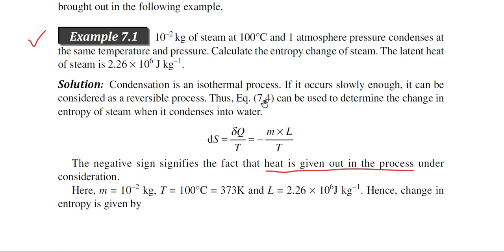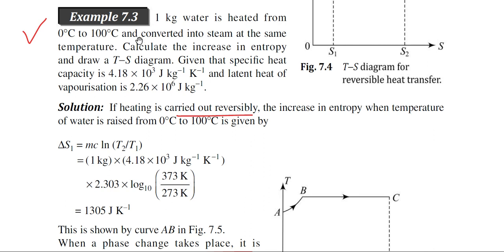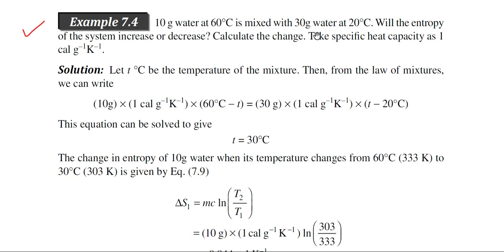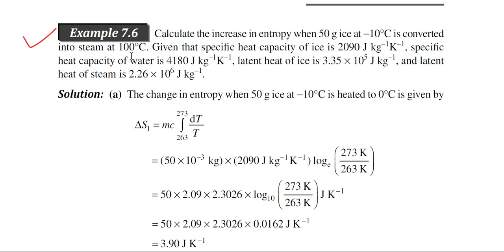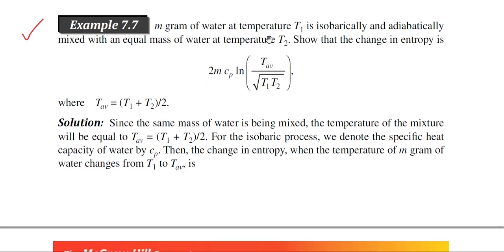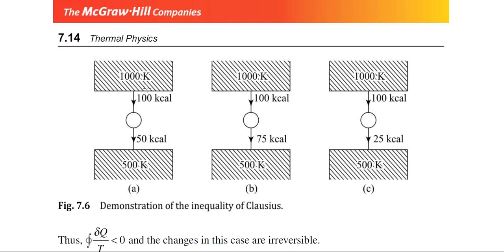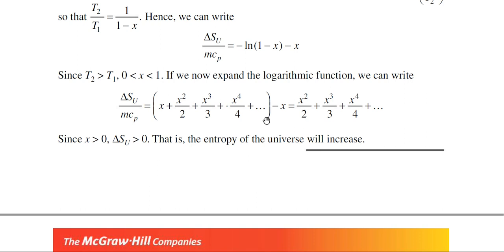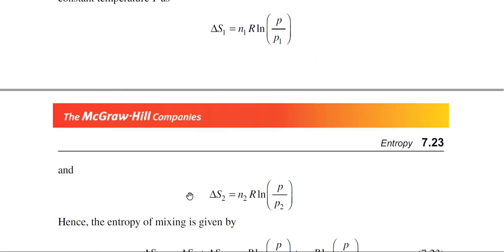Numerical problems on entropy: Part 1